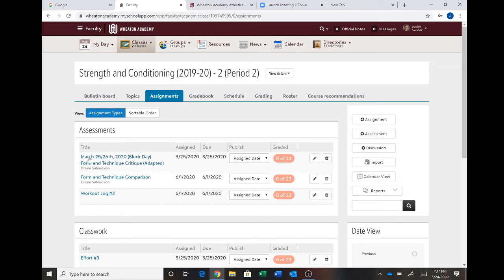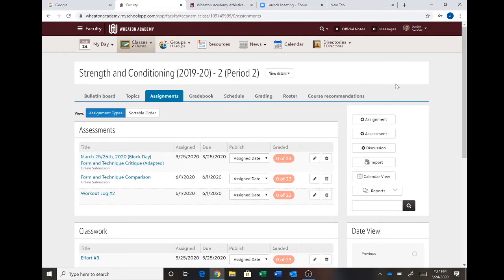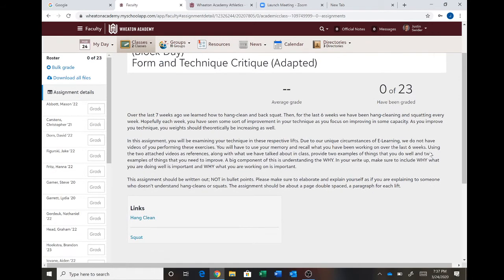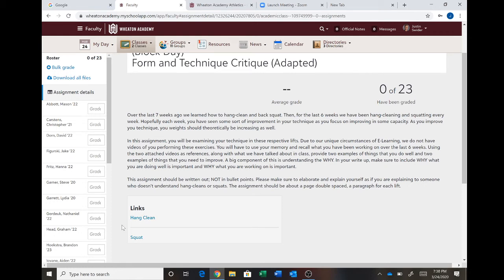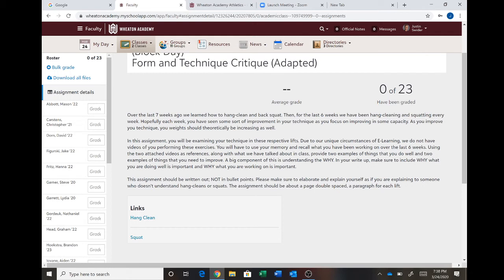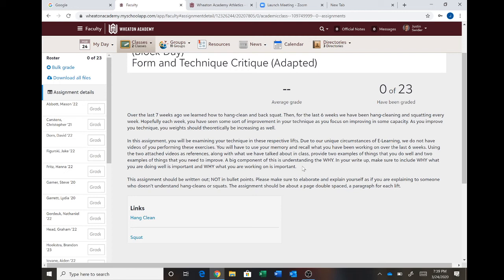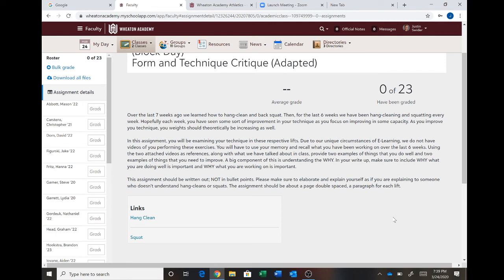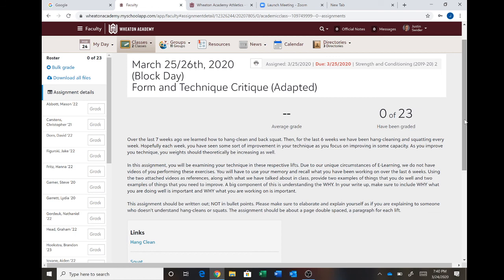March 25th or 26th, 2020 (Block Day) Assignment Explanation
Form and Technique Critique